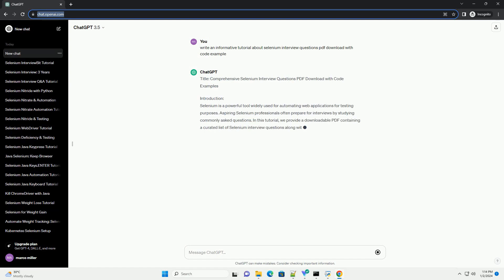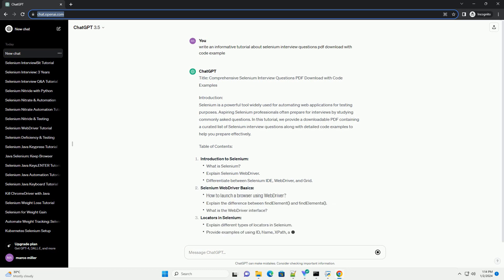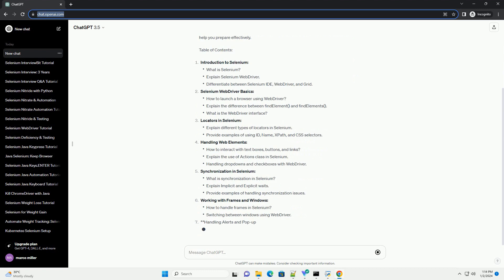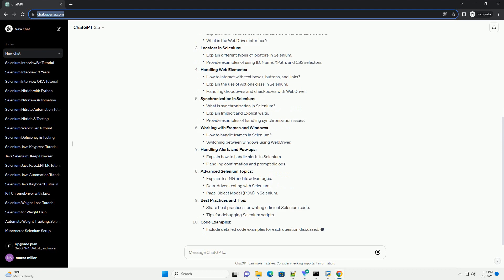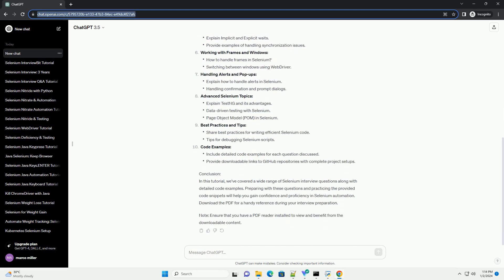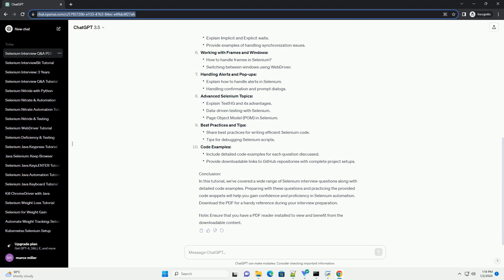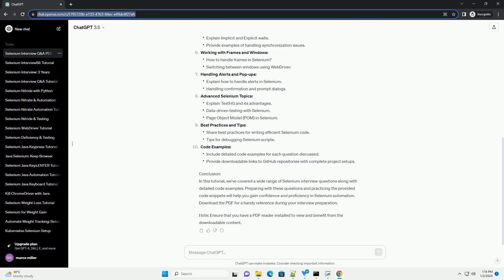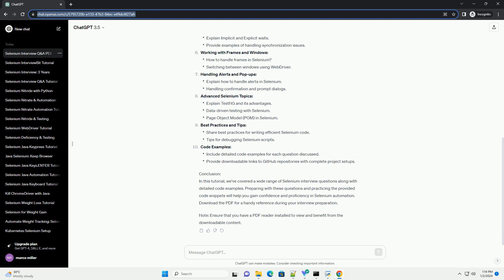selenium interview questions pdf download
Title: Comprehensive Selenium Interview Questions PDF Download with Code Examples
Introduction:
Selenium is a powerful tool widely used for automating web applications for testing purposes. Aspiring Selenium professionals often prepare for interviews by studying commonly asked questions. In this tutorial, we provide a downloadable PDF containing a curated list of Selenium interview questions along with detailed code examples to help you prepare effectively.
Table of Contents:
Introduction to Selenium:
Selenium WebDriver Basics:
Locators in Selenium:
Handling Web Elements:
Synchronization in Selenium:
Working with Frames and Windows:
Handling Alerts and Pop-ups:
Advanced Selenium Topics:
Best Practices and Tips:
Code Examples:
Conclusion:
In this tutorial, we've covered a wide range of Selenium interview questions along with detailed code examples. Preparing with these questions and practicing the provided code snippets will help you gain confidence and proficiency in Selenium automation. Download the PDF for a handy reference during your interview preparation.
Note: Ensure that you have a PDF reader installed to view and benefit from the downloadable content.
ChatGPT